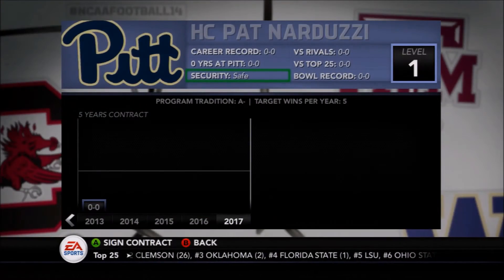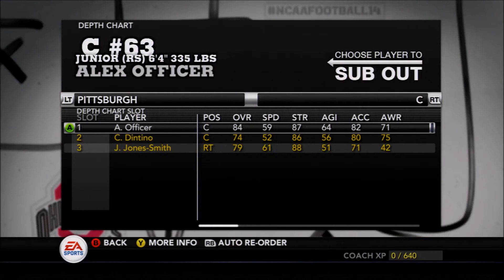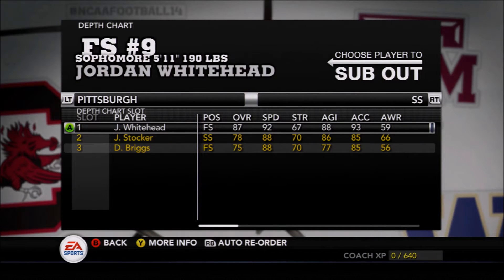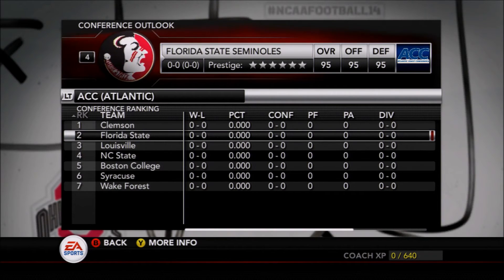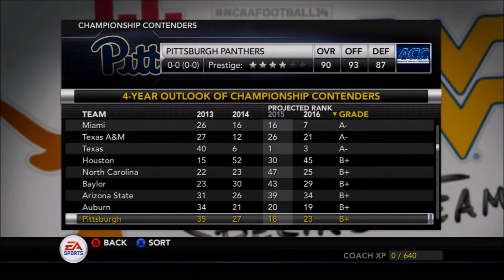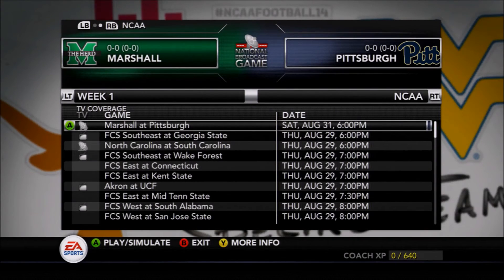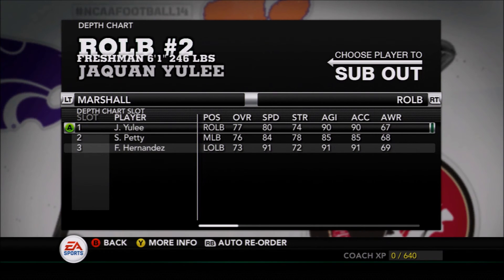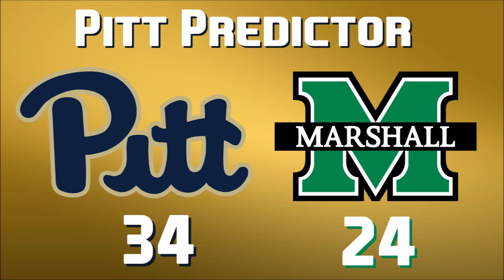NCAA Football | Pitt Panthers Dynasty | Season 1 Preview!!!